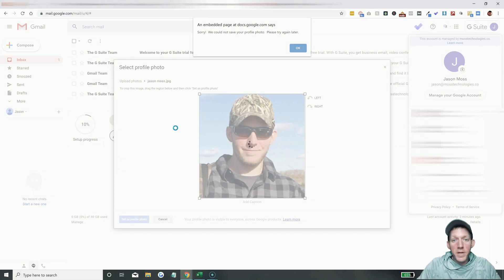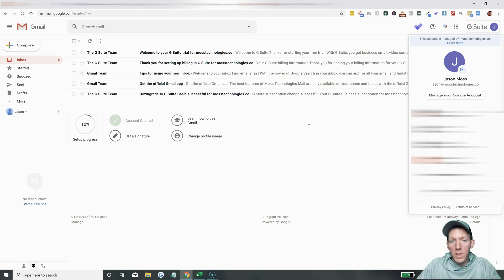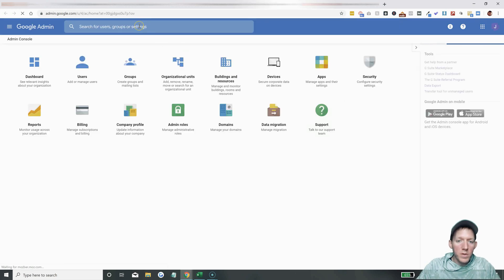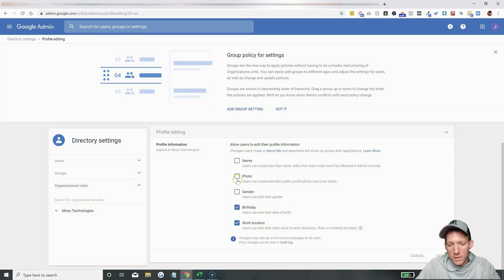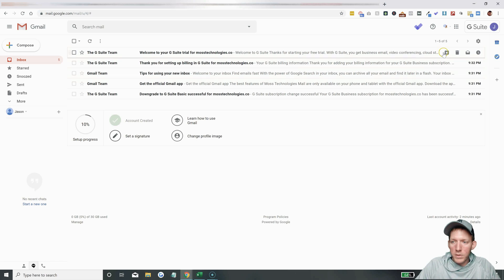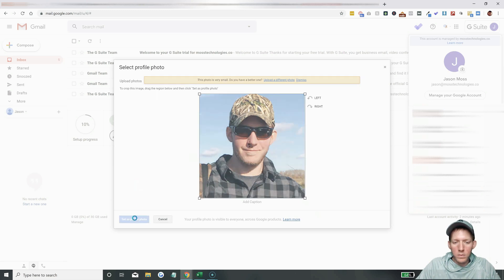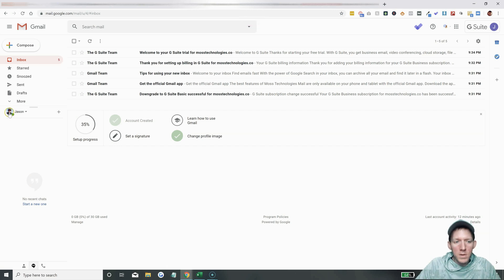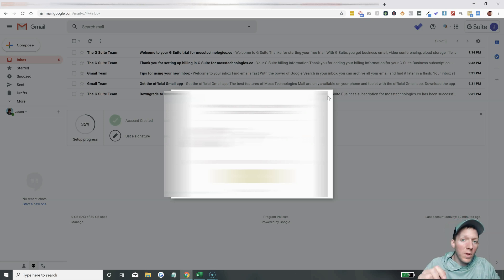Fix GSuite - "Sorry We Could Not Save Your Profile Photo!" - So Annoying!!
Use the correct code! -
Basic - 76TKEYRYY3XVWEU
Business - JD6CJK7WDYQMA3H

Ever got that annoying message saying "Sorry. We could not save your profile photo" in Gsuite?

Yah?? Well join the club...

It's sort of a confusing thing to fix because it's not the settings you might think it is.

This video shows how to fix it.

CRM, Website Builder, Funnel Builder, Autoresponder, Zapier Alternative, Voicemail Drops, 2 way Texting, Review Management, and so much more.